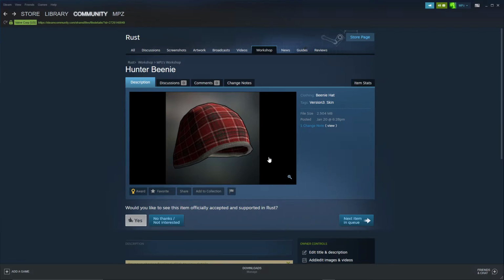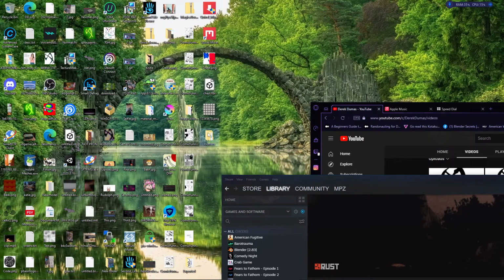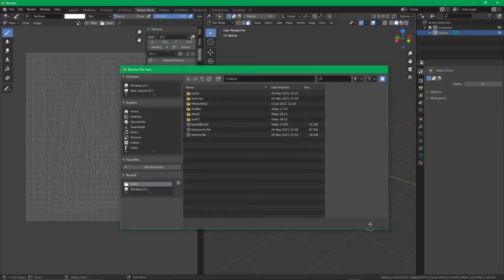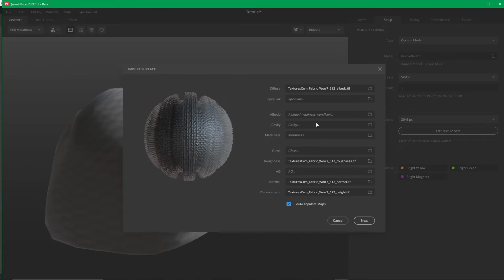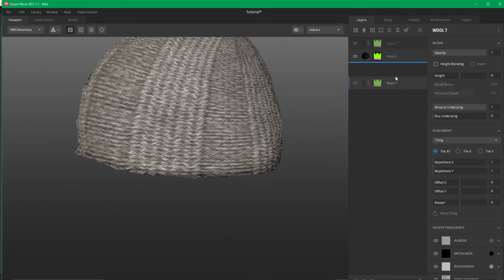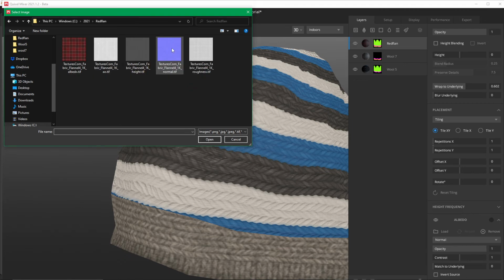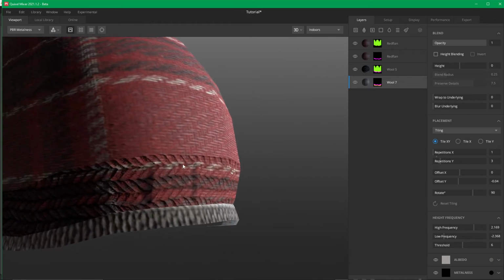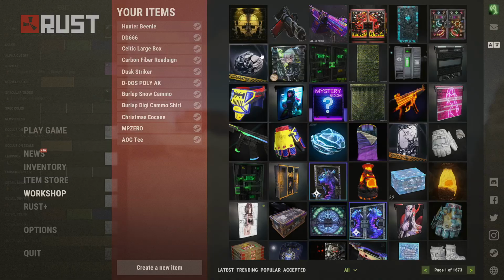MAKING YOUR OWN RUST SKINS (FREE) with no PHOTOSHOP 2022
This video is a tribute to Infraction, "Dude, your music keeps me going bro."

At 1000 subs, I release the Server that will allow us to put up any skins we want.
SUB today!

Go show him some love.

(USE YOUR OWN TEXTURES!!!) must be 512x512 or 1024x1024 (Square rule) Mixer comes with a lot of free textures but states that it can only be used for free if being used in conjunction with Epic's Unreal Engine) I am not responsible if a multibillion dollar corporation comes down on your ass.